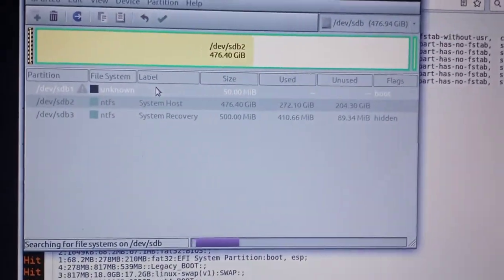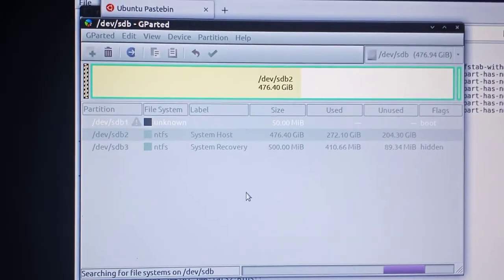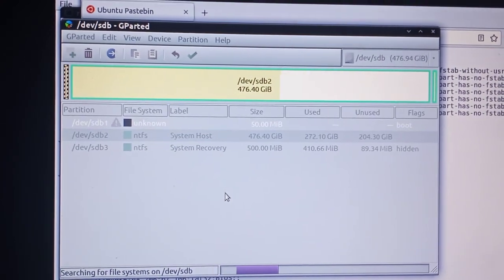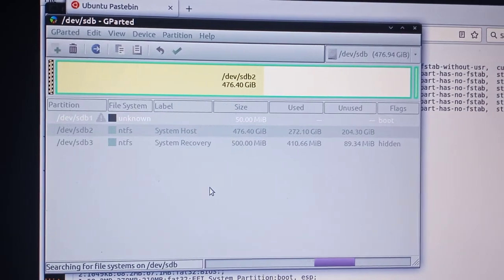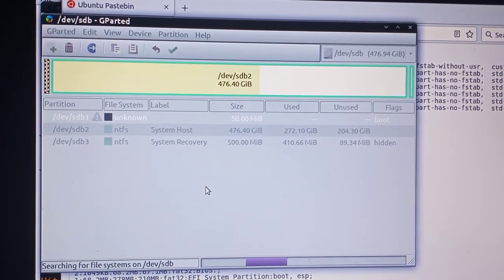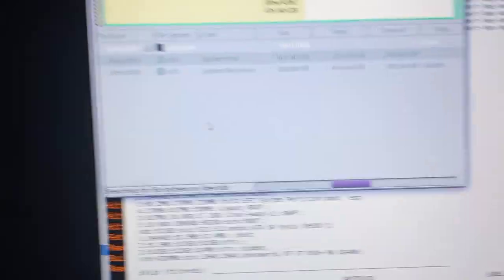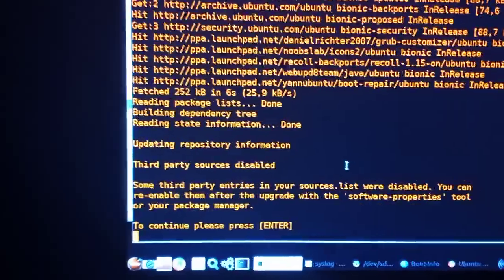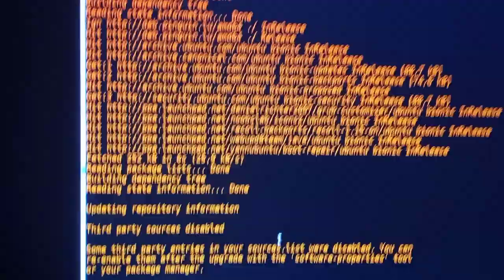m breatheing how _ after fixing PM6800 & Possibly PM6700 Then Shall Change LightBulb Lilly Autumn Ec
m breatheing how _ after fixing PM6800 & Possibly PM6700 Then Shall Change LightBulb Lilly Autumn Echo Reft Dos Con ReMote Controls
Wireless Remote Controlled LightBulbs4Ceiling Harth2Vary Luminosity
Cept Color Shades R Far2Lite Lit
Eir Duh Only Options
i Nawh GonnoM Attention Pester Due2thus B
Happy Familia Familiar Global Kin Universal Kin MultiRelativity Kinship SatUrDaNightY
Hope Ye ReJuven8Well
Traffic Rumble
Y R Slumbering Peacefully While Sum Operate
Big Boom Boom Combustion Chambered Engine AutoMobile Rig Con Tow Vehicular
HHO Cell 12V Pulse Golden Ratio
Direct Currect Pulsating Adjusted Currents Rythum Y Rhyme
Different Than PreWarming Fossile Fuel4Fume Vapor Variable Application
Patents R Searchable+CoVidable Si
IF iF If if
Rite Global Kin